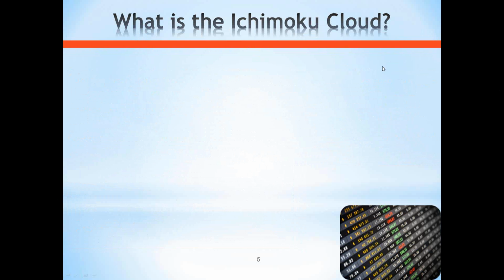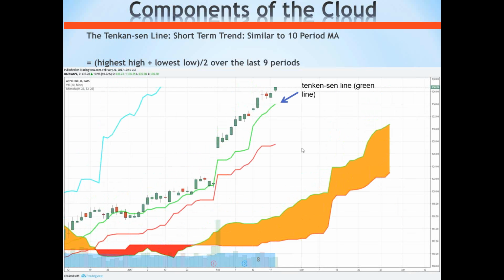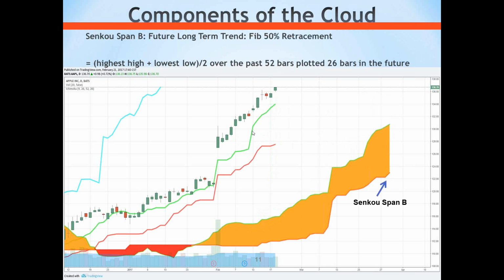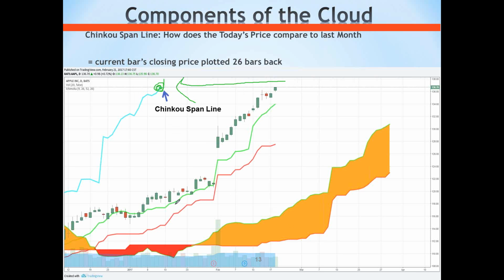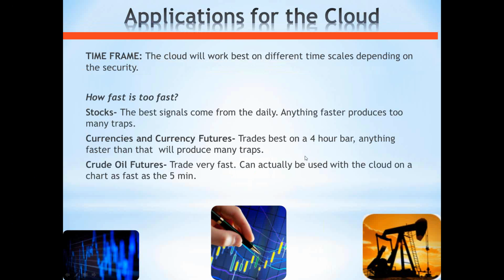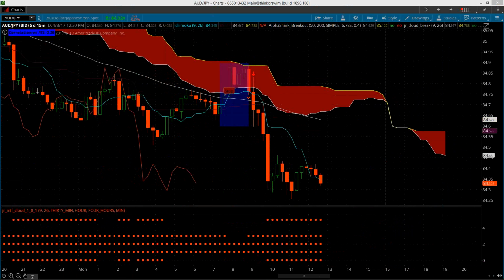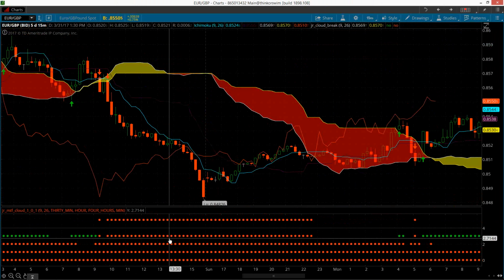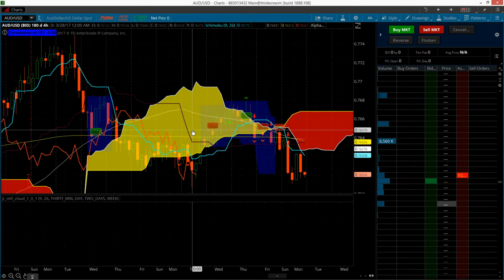How to Build a Complete Trading Plan for Forex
Free practice account Listen to James Ramelli with AlphaShark Trading as he presents an overview of how a trader can build a trading plan. This webinar will have a review session of the Ichimoku Cloud Indicator and follow up with live example of the forex trading opportunities.